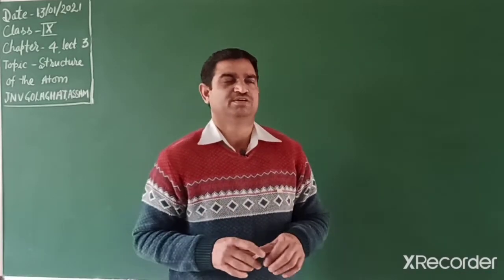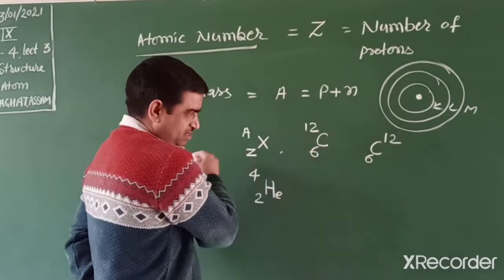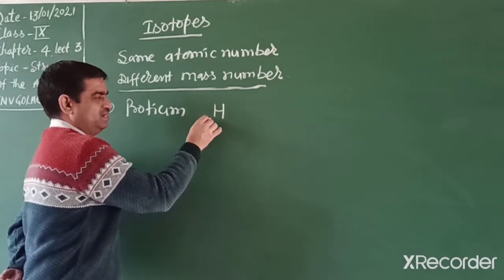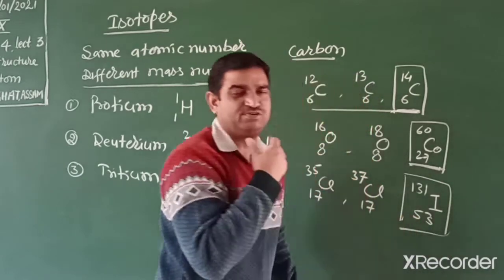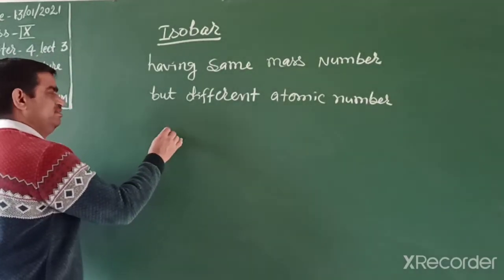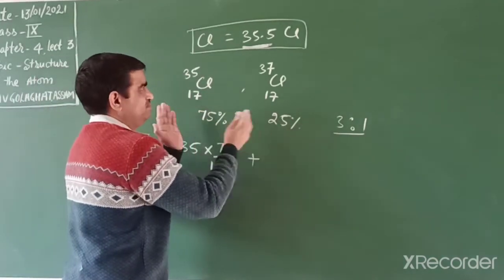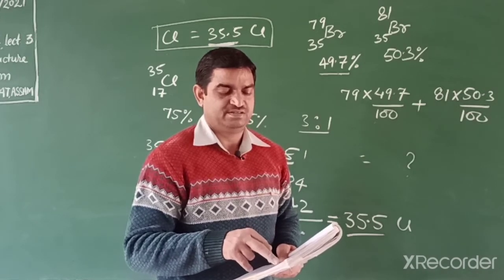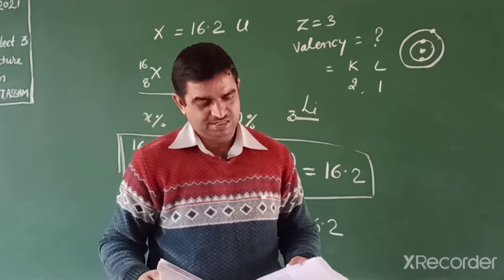Chemistry Class IX Chapter 4 Structure of the Atom lect 3 by Surendra Kumar Principal JNV GOLAGHAT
Atomic number, Atomic mass, Isotopes, Isobar and numerical problems.